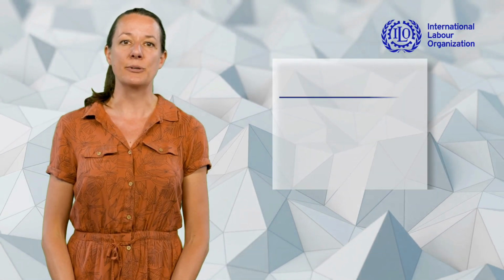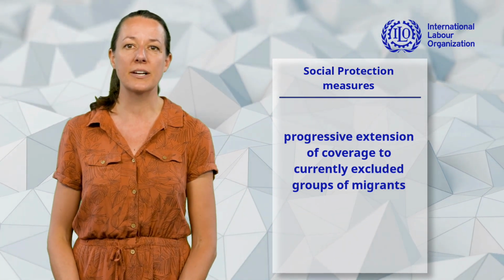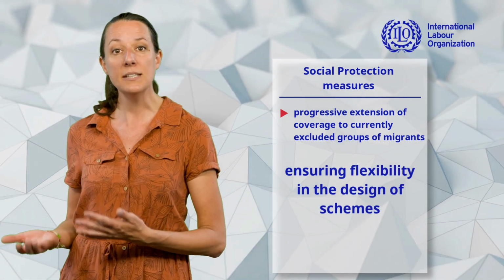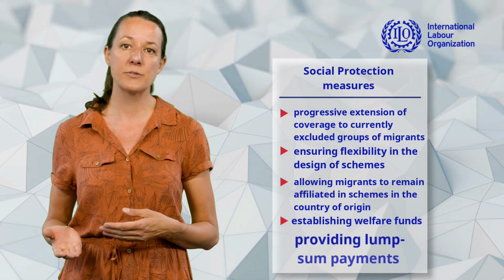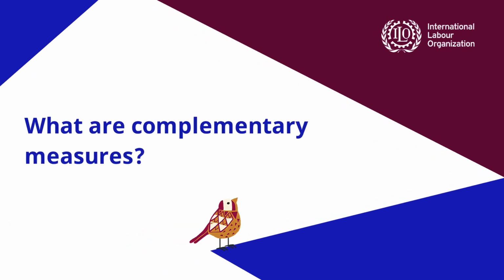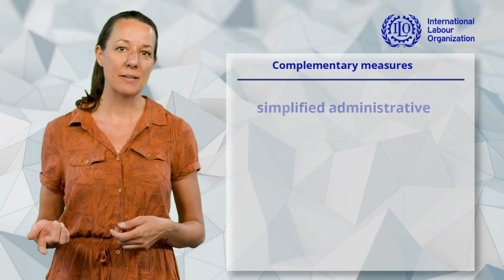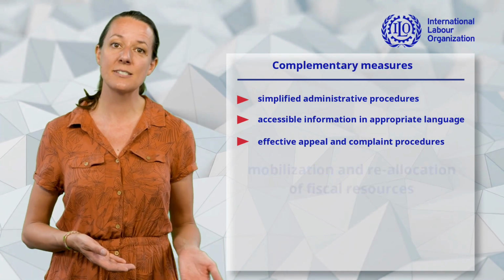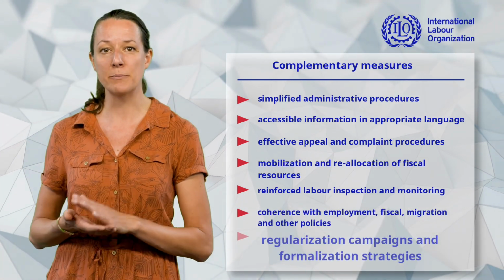Module 5: Unilateral measures in countries of origin and employment, Clara Van Panhuys, ILO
Module 5 : Mesures unilatérales dans les pays d'origine et d'emploi, Clara Van Panhuys, OIT